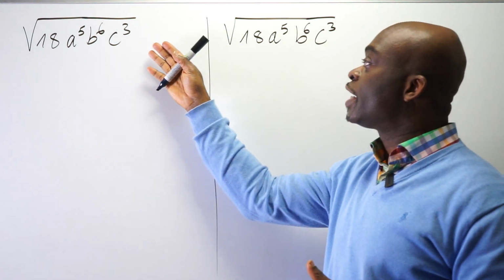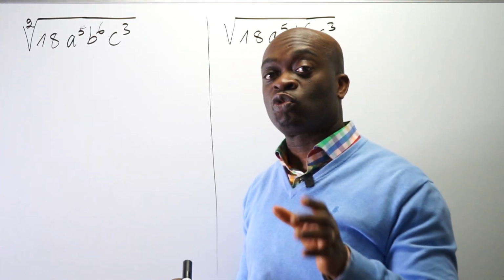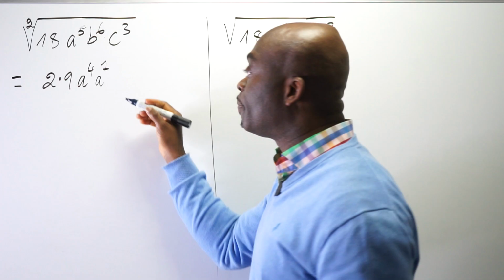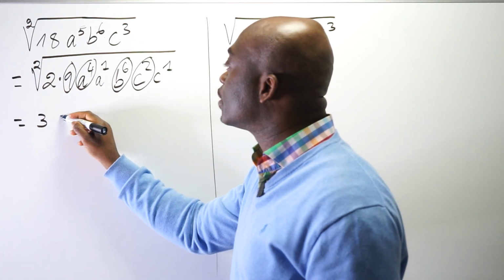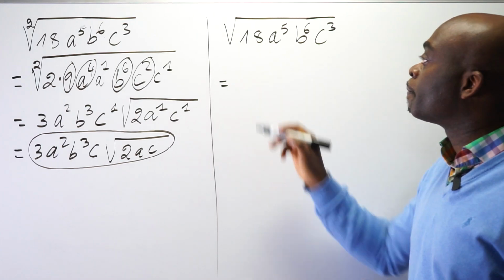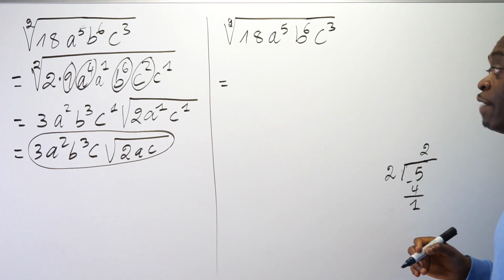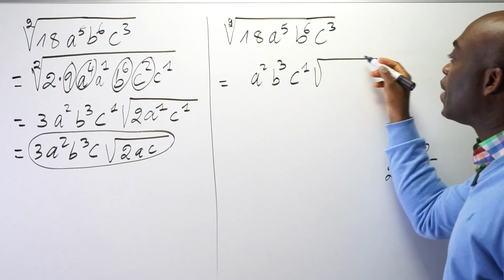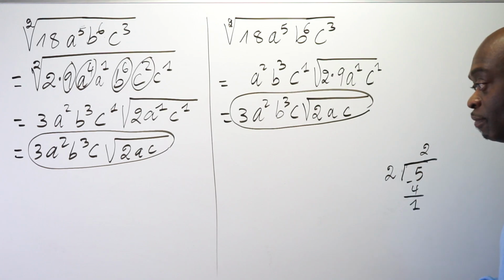Simplifying Radical Expressions - Same Answer Two Different Methods